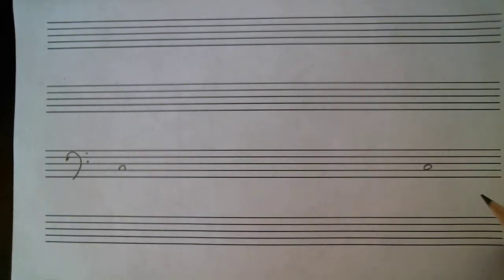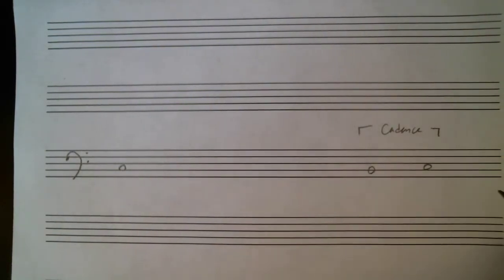1.1 Writing A Melody for Species Counterpoint